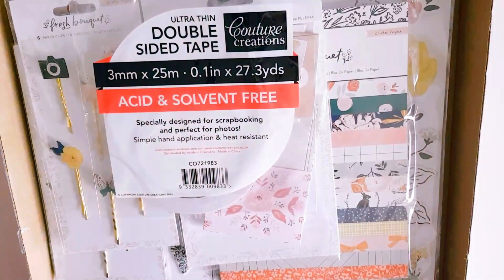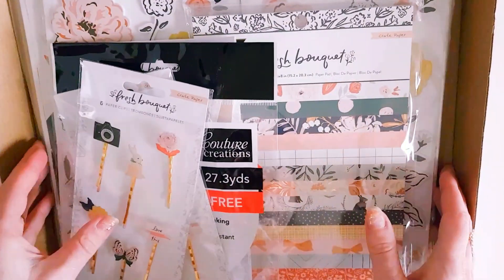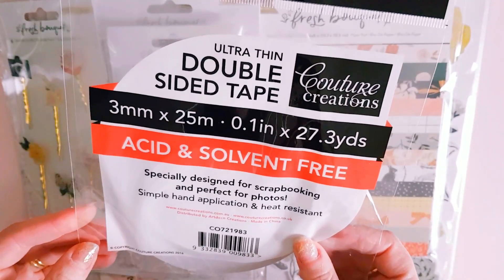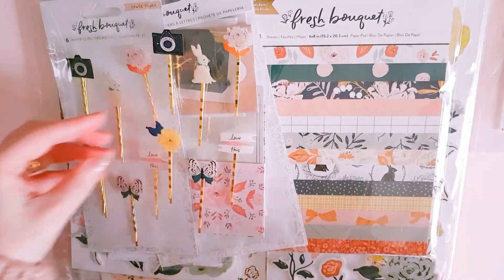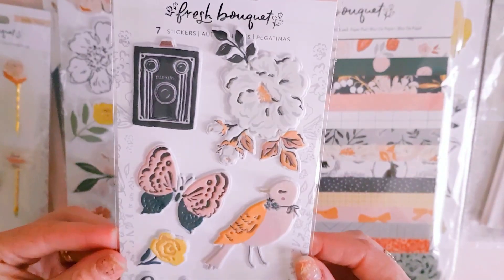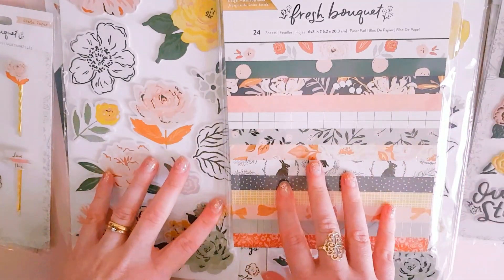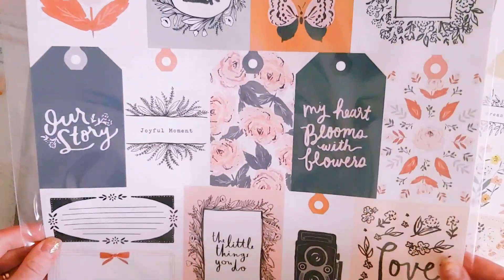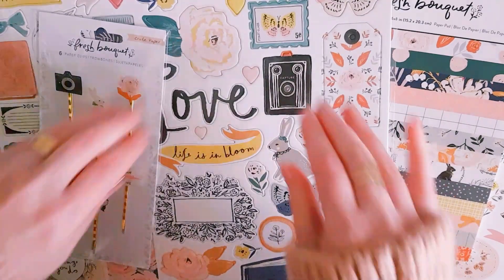Fresh Bouquet haul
Hey guys, just wanted to show a few of the fresh bouquet items, i purchased from Sassyscrappers.